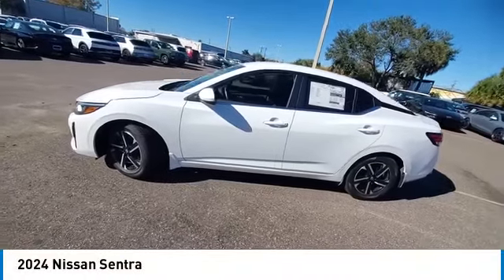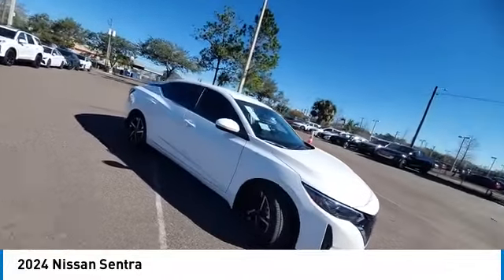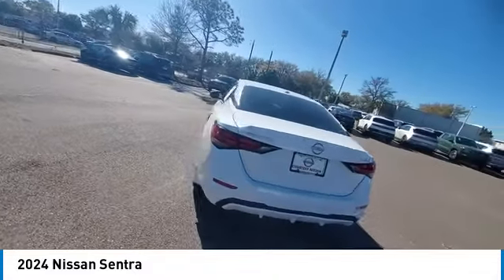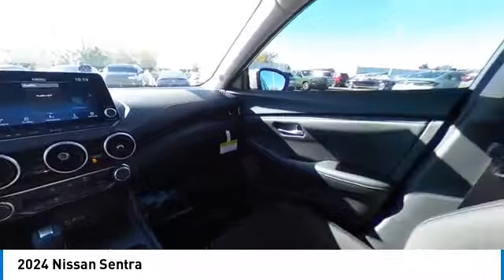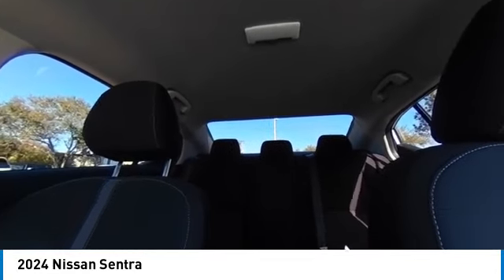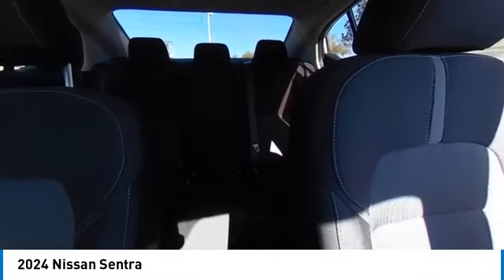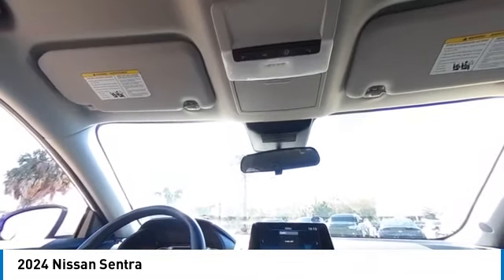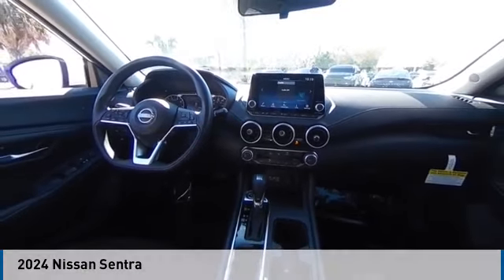2024 Nissan Sentra CNT240397